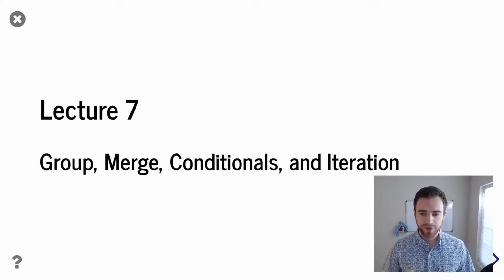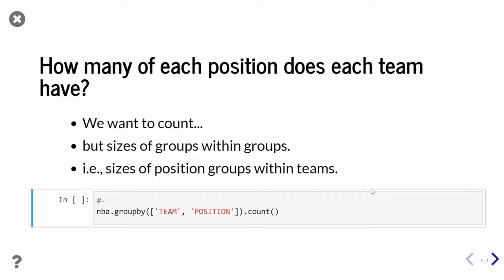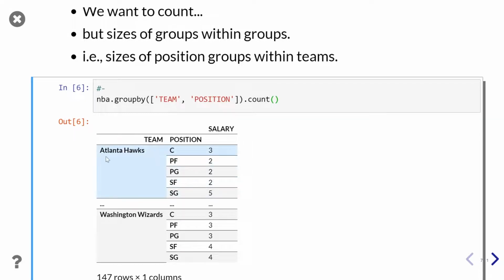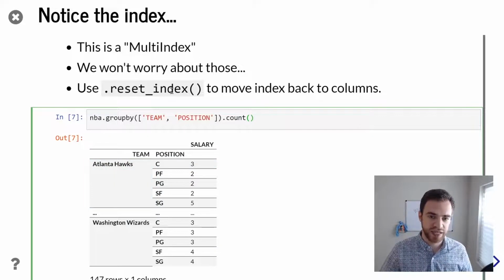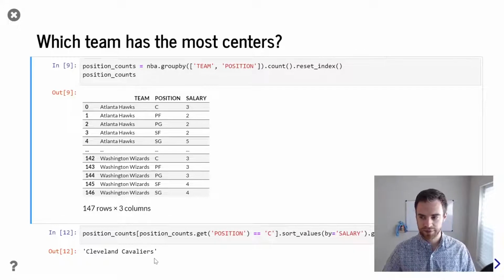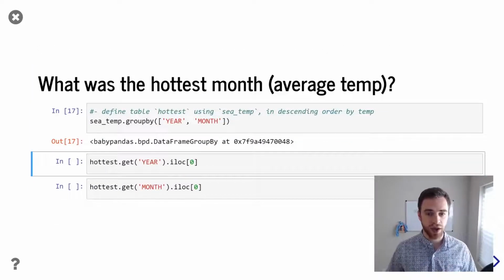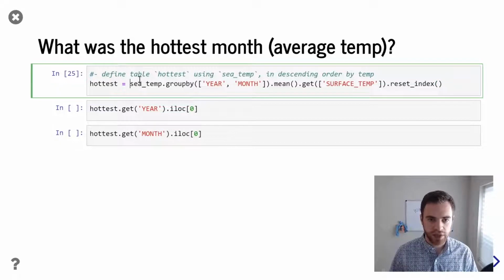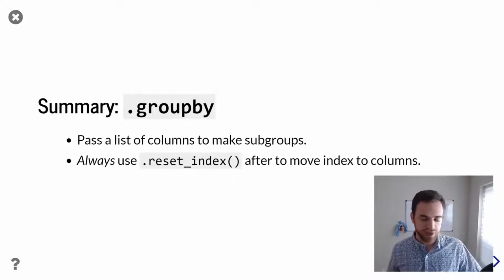DSC 10 - Lecture 07 - Part 01